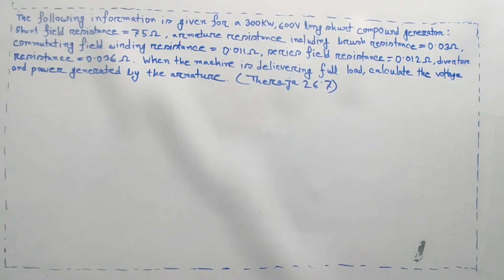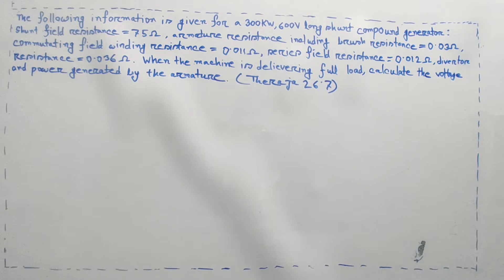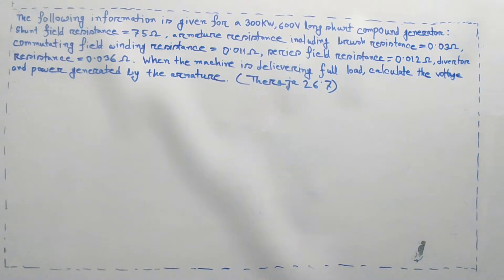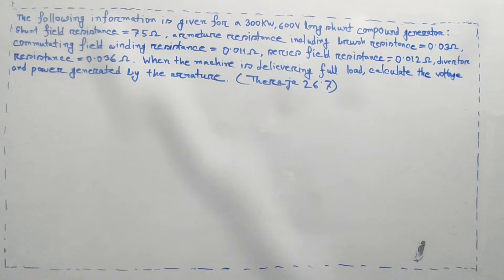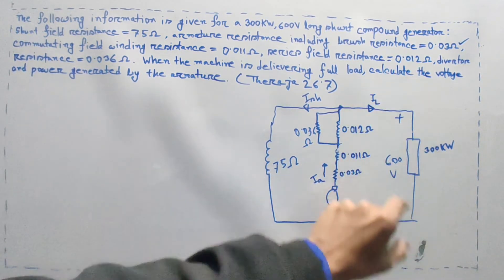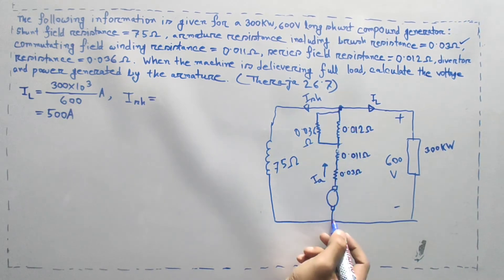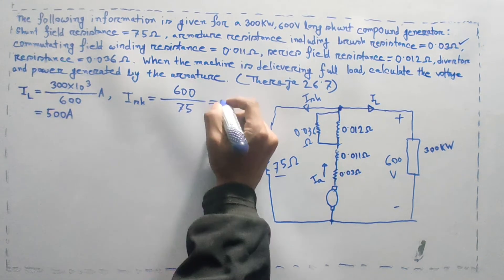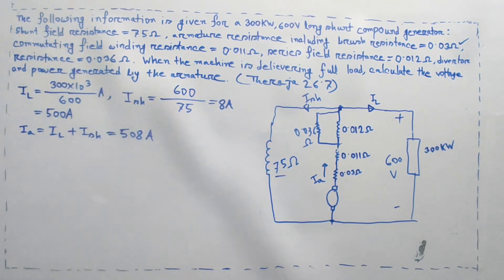9.DC Generator Math Class 4- Theraja 26.07 -DC Generator Bangla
DC Generator Math Class 4 || Theraja 26.07 || DC Generator Bangla Tutorial

I try to cover every topics of Electrical Engineering in my channel. For an electrical engineer , one must know about the basics of Electrical Engineering . So l build a playlist named as electrical machine .In this video , I try to cover about dc generator construction and working which is very important for electrical engineering . In the previous video dc generator working principle or working principle of dc generator was precisely discussed in bangla . By watching that video , dc generator basic concepts would be clear to all of you . In this video , I try to cover about  Different types of DC Generator and video is titled as DC Generator Math Class 4-long shunt and short shunt dc compound motor .